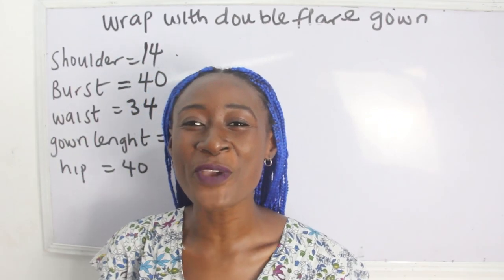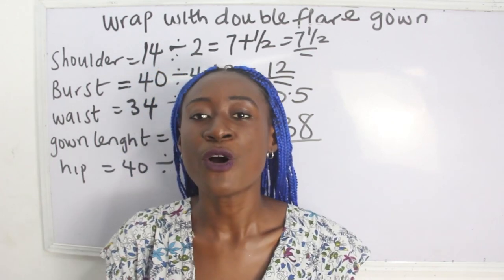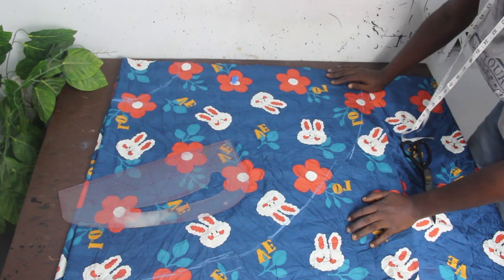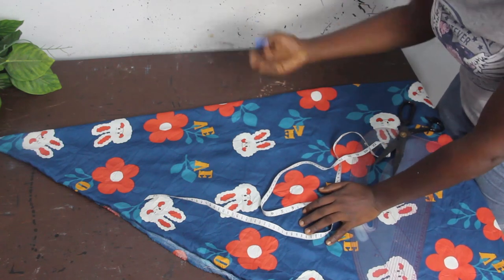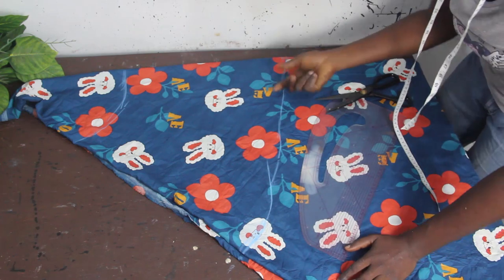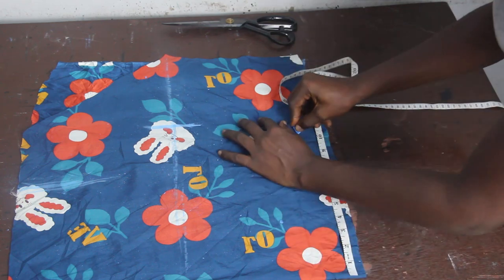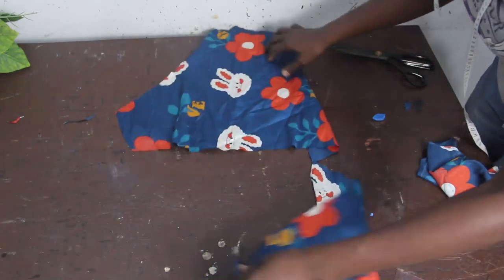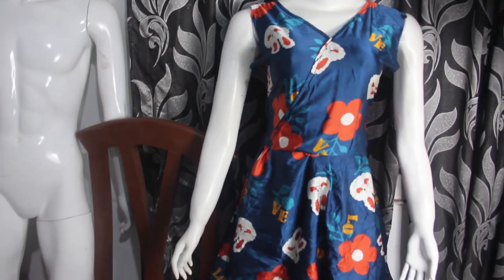HOW TO CUT WRAP WITH DOUBLE LAYER FLARE GOWN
Hey sew mate, i hope you enjoyed this video as much as i enjoyed creating it, this video will enlighten you on how to cut and sew wrap with double layer flare gown which is very easy.
video on how to calculate the size